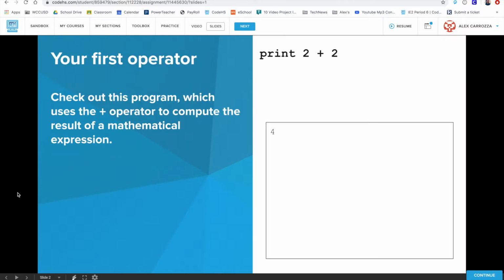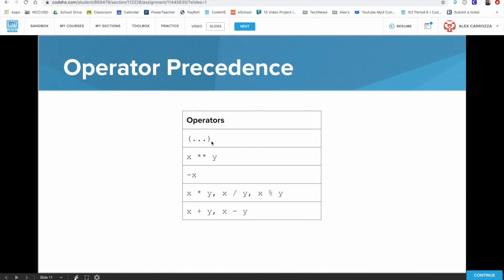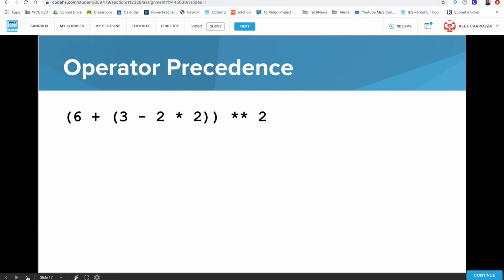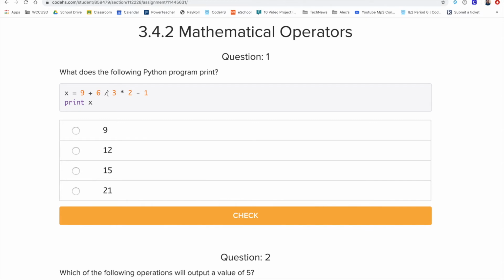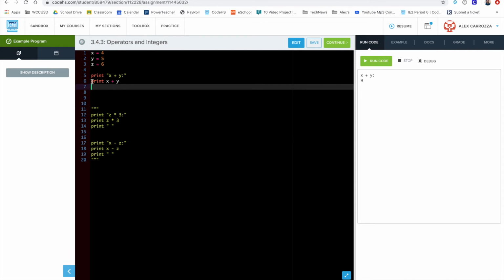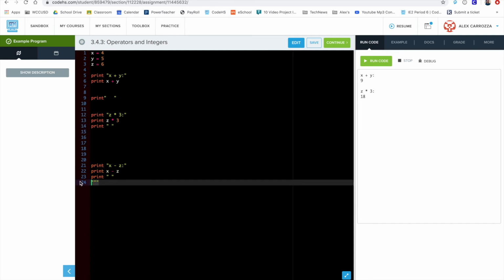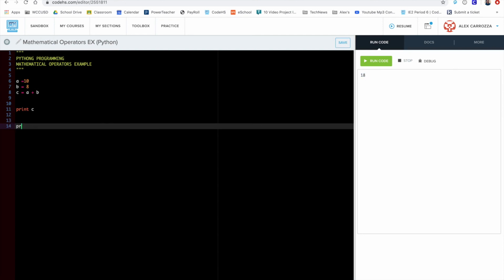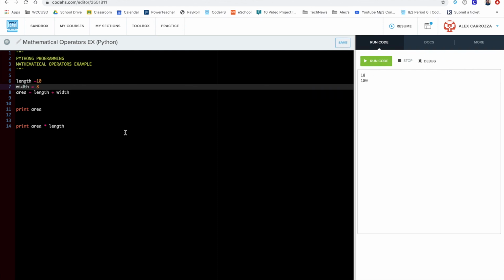IE1 Module 2 - Mathematical Operators